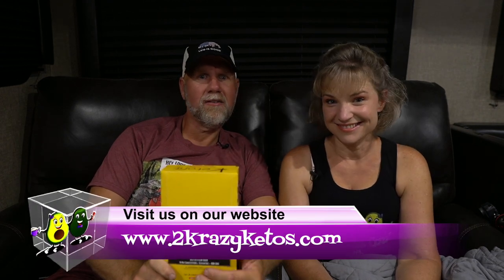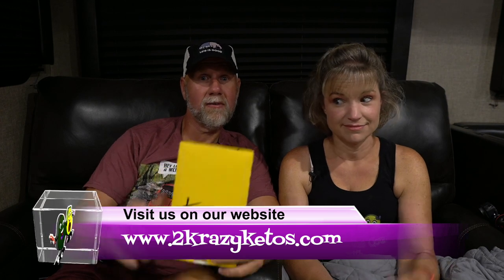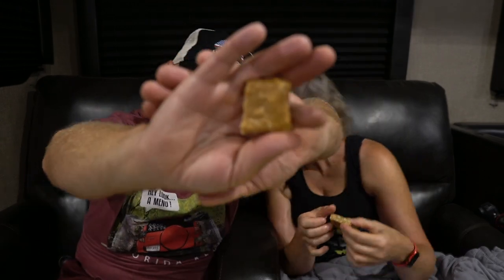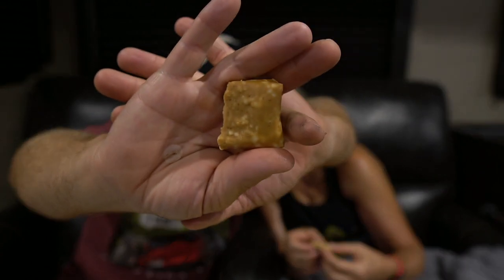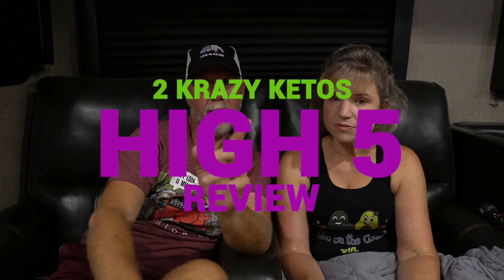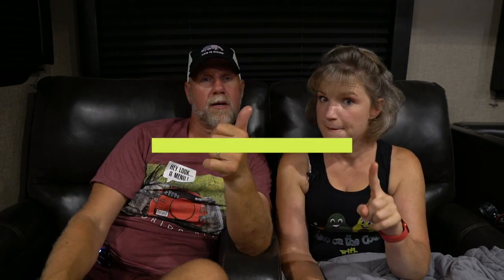KetoFit Salted caramel review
2krazyketos is a participant in the Amazon Services LLC Associates Program, an affiliate advertising program designed to provide a means for sites to earn advertising fees by advertising and linking to amazon.com.